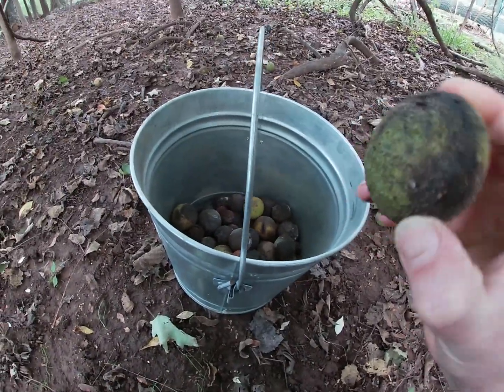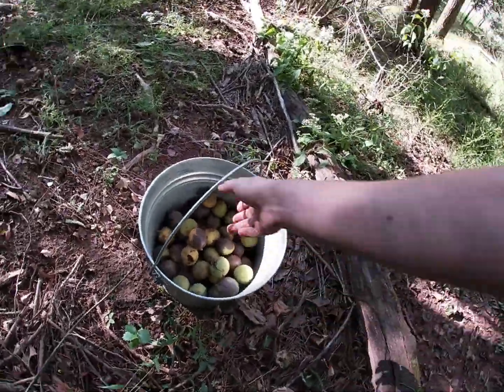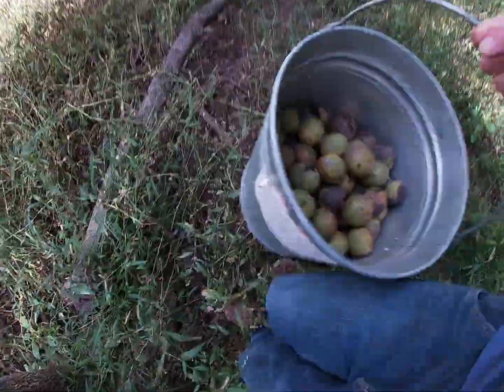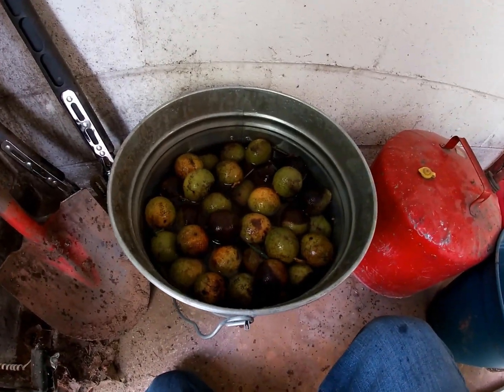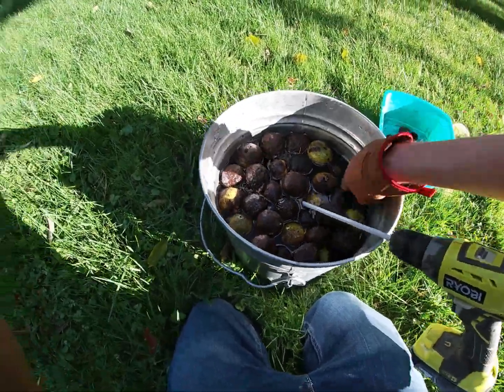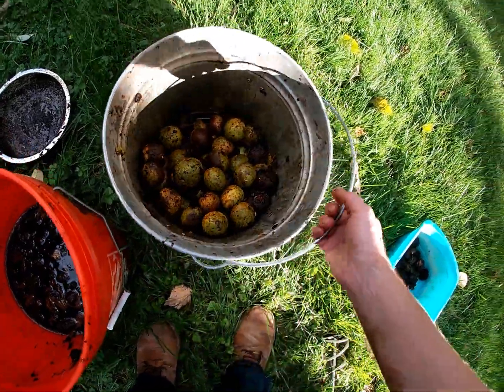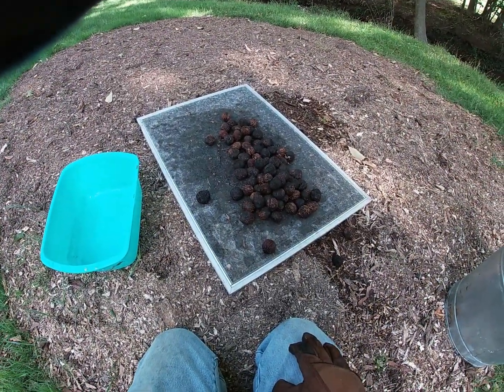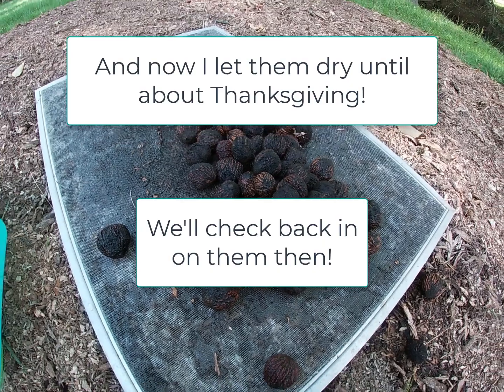Having fun experimenting with Black Walnut harvesting and de-husking methods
There are a bunch of Black Walnut trees in the Shivery Timbers (my backyard forest, haha), so I am trying to harvest some. I've read lots of differing advice online, so decided to try the methods which seemed easiest for me...  some worked well, others less-so.  I'm also trying to save the walnut husks to make a wood stain out of, to stain a table I'm making.

In general, I tried stirring the walnuts around in a bucket with water, to coax the husks off the nuts. This was recommended the most online, but did not work for me. I think it's probably because I didn't give the nuts a chance to rot a little first, so the husks were still rather firm. If they were softer, this method would have probably worked better. But for me, I found it easier to use an oscillating tool to cut around the circumference of the fruit, and then pull the central nut out manually.